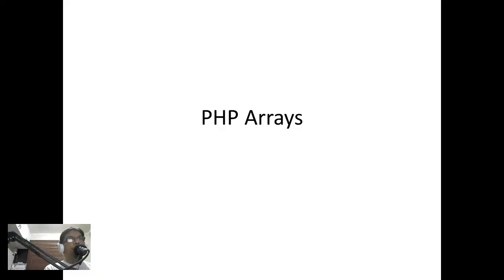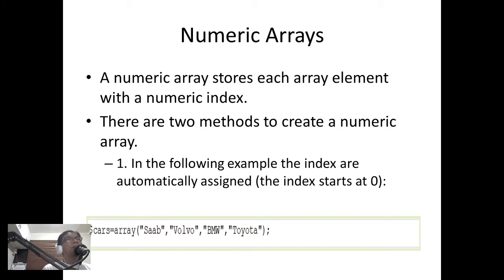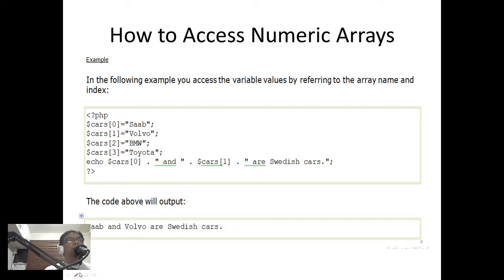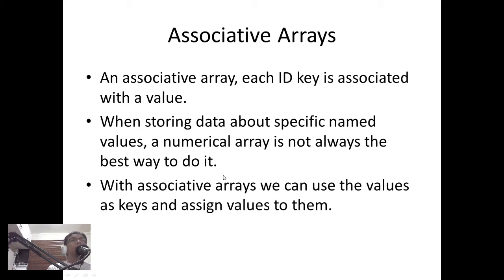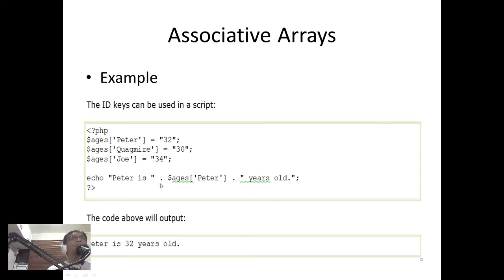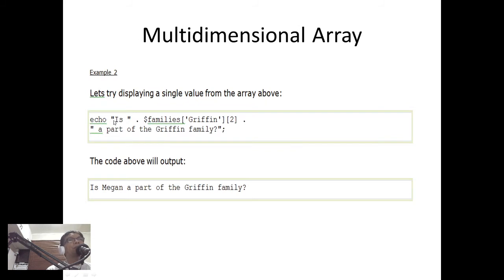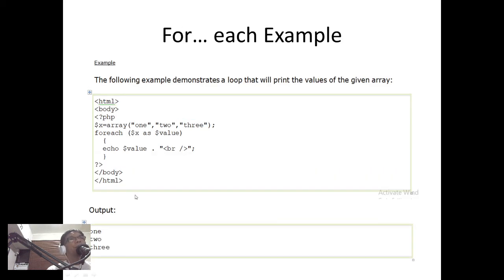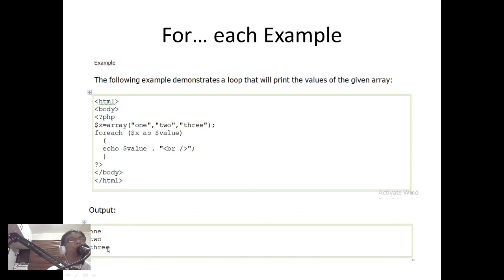PHP Arrays - by Sir Eudz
PHP Arrays demonstrated and explained by sir Eudz, includes
numeric arrays, associative arrays and multi dimensional arrays